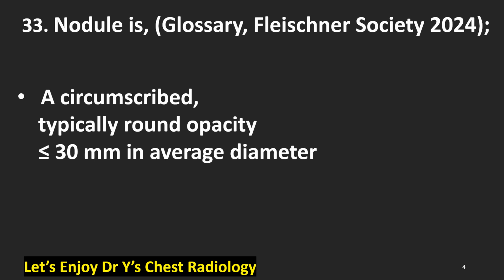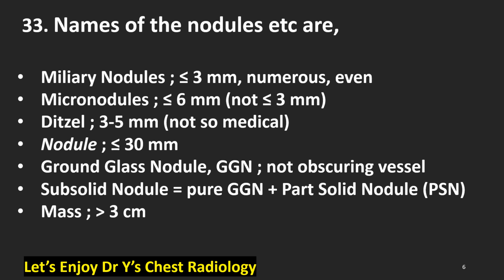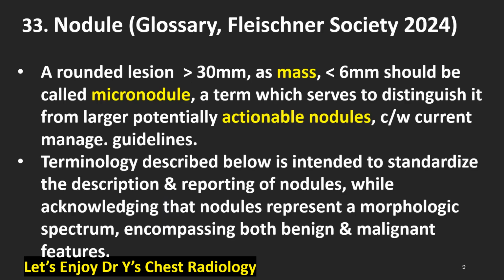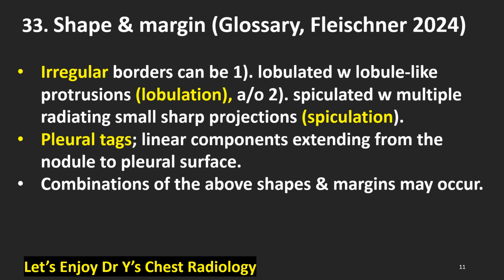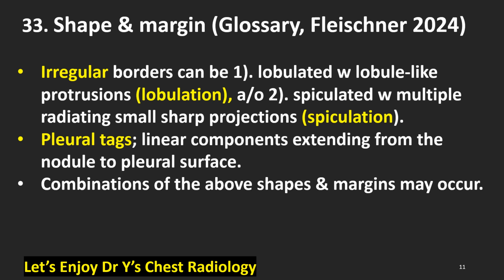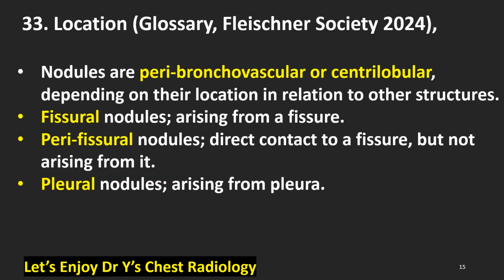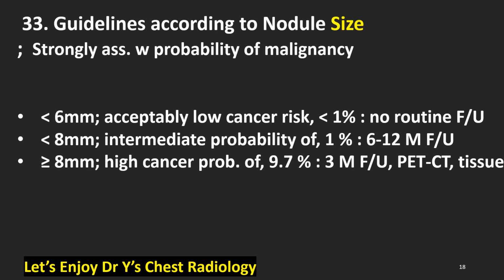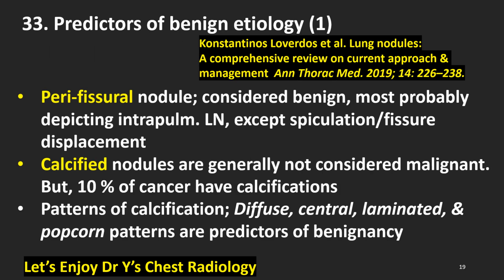33#lung nodule how to read chest x ray CT scan interpretation 폐결절Dr Y's chest radiology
33#lung nodule how to read chest x ray CT scan interpretation lung cancer imaging SPN#폐결절Dr Y's chest radiology